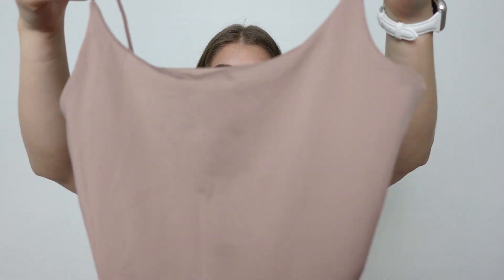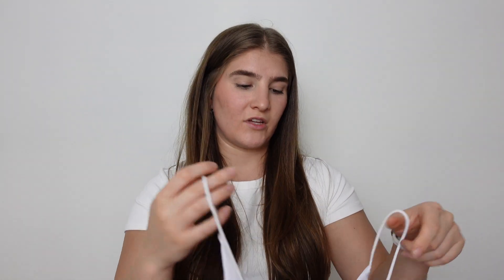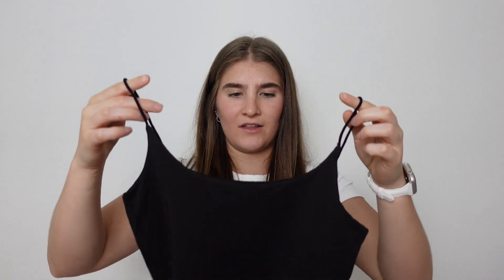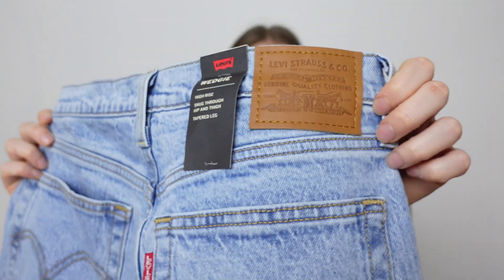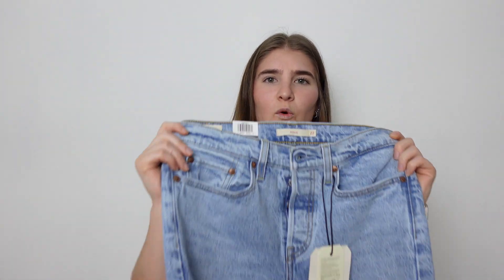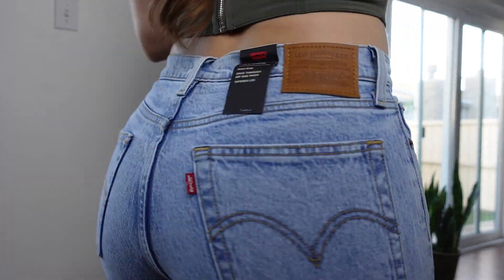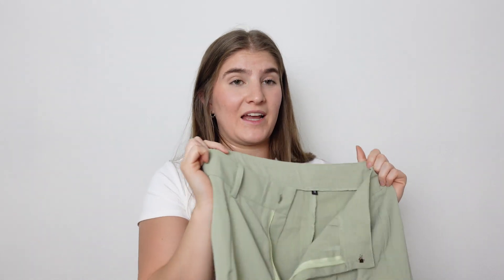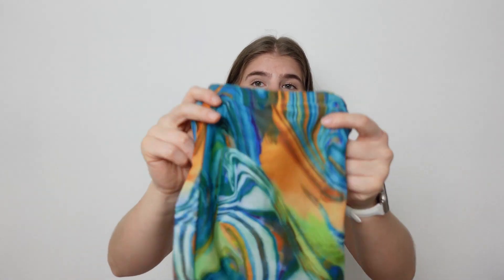AMAZON CLOTHING HAUL 2022 | going out tops, spring , pants + more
links for the items are below, let me know if you get anything!